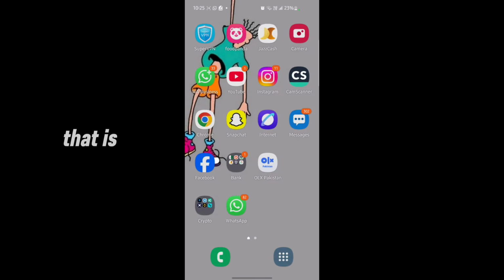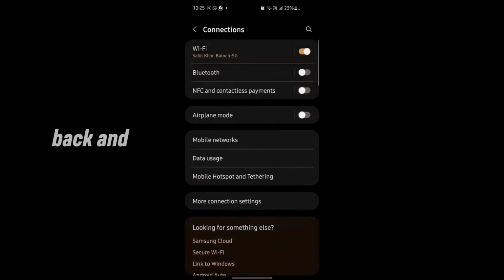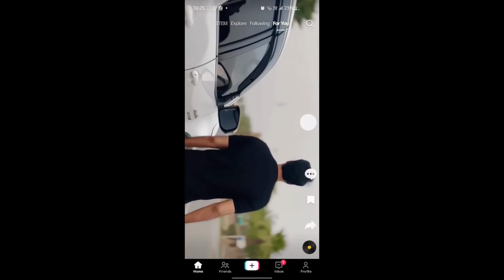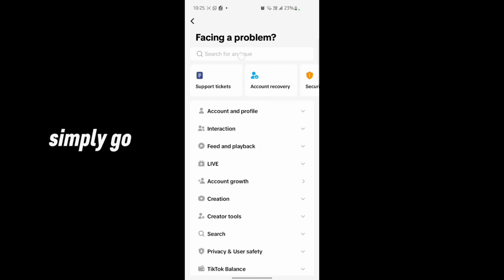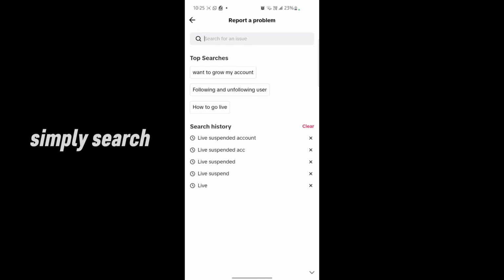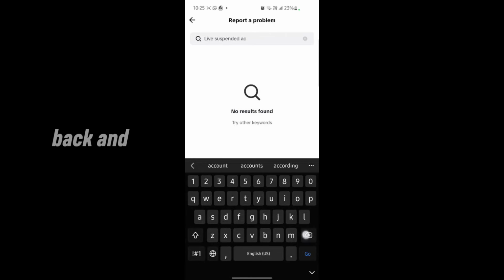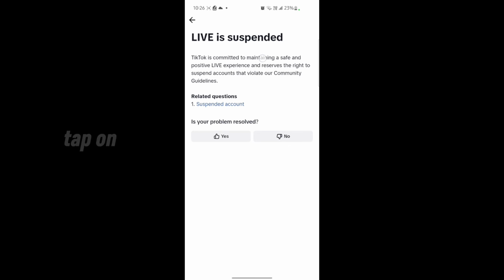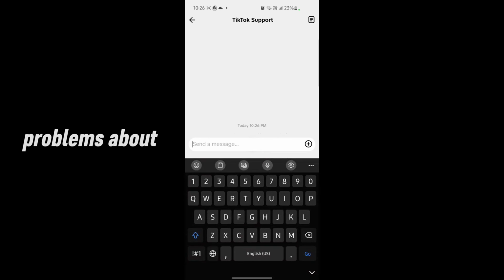TikTok LIVE Suspended RECOVER FAST with These 3 Steps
Has TikTok suspended your LIVE access or even your whole account? Don’t worry — in this video, UnlockiOS Tech will guide you step-by-step on how to recover your TikTok account after a LIVE suspension in 2025.

✅ Works for both LIVE bans & account restrictions
✅ Suitable for iPhone & Android users
✅ Includes appeal process & safety tips
✅ Quick steps to avoid future suspensions

📌 This method covers:

Why TikTok LIVE gets suspended

How to appeal a LIVE ban

Tips to increase your chance of recovery

What not to do after a suspension

📣 Make sure to watch till the end for all recovery steps!

⏱️ Video Timestamps (1:24 length):

00:00 – Intro: TikTok LIVE Suspended?
00:12 – Reason: Why TikTok Suspends LIVE Access
00:30 – Step 1: Check Suspension Notification
00:48 – Step 2: How to Submit an Appeal (In-App)
01:05 – Step 3: What to Do While Waiting
01:20 – Final Tip & Outro